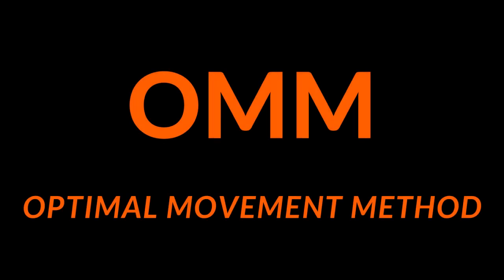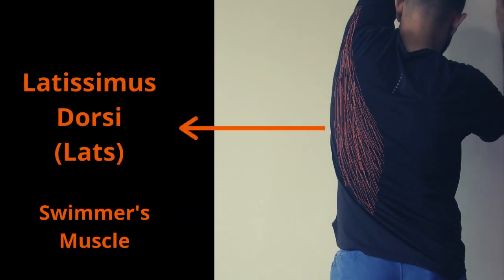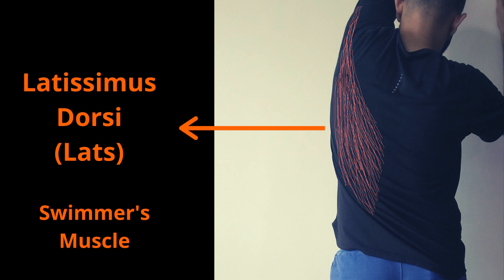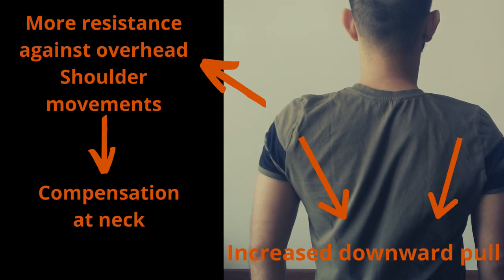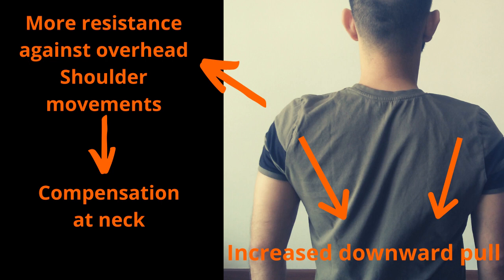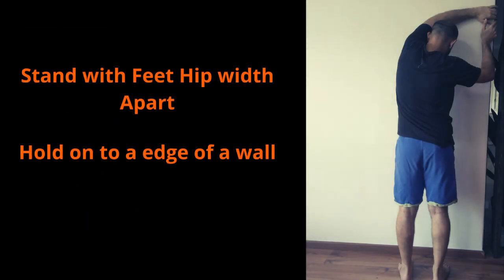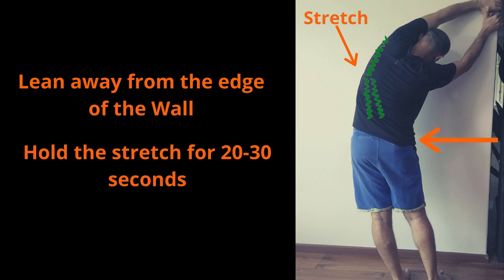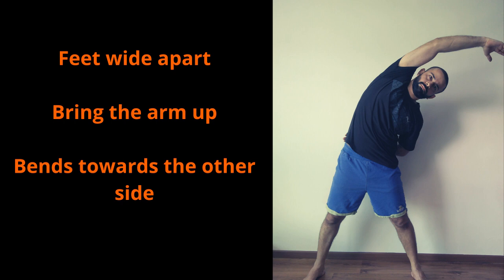Lats Stretch | latissimus Dorsi Stretching Exercise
Lats Stretch
Latissimus Dorsi Stretching Exercise

Hello everyone
I am Shiv Mohan Banka, a Sports & Musculoskeletal Physiotherapist and a strength & conditioning coach. Welcome to Optimal Movement Method

Lats - Latissimus Dorsi is the biggest muscle of the upper body. It's Tightness can increase resistance against shoulder movements, causing strain and injury to neck and shoulder both.